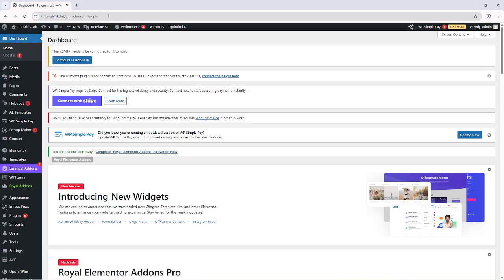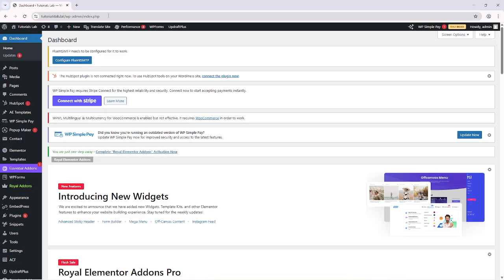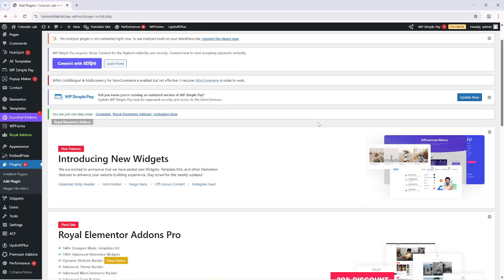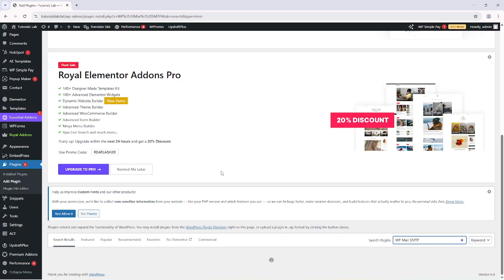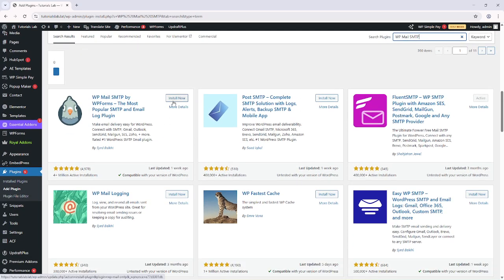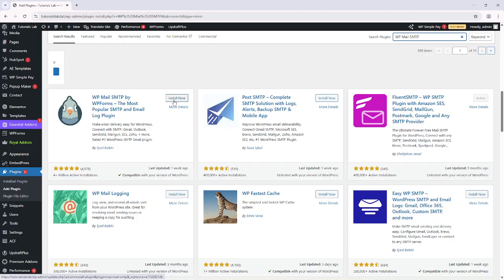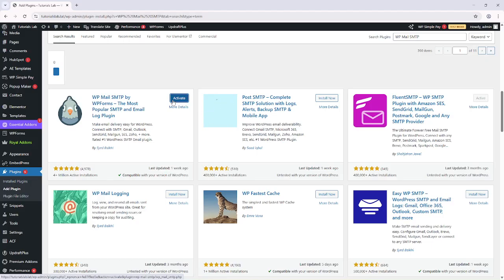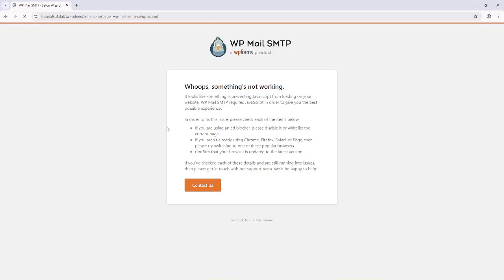How To Install WP Mail SMTP In WordPress (Tutorial 2026)